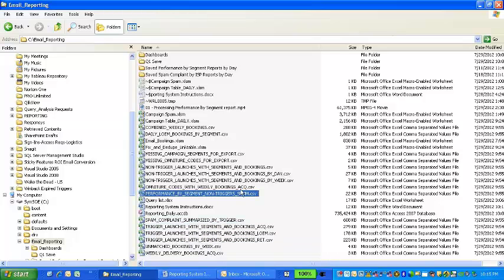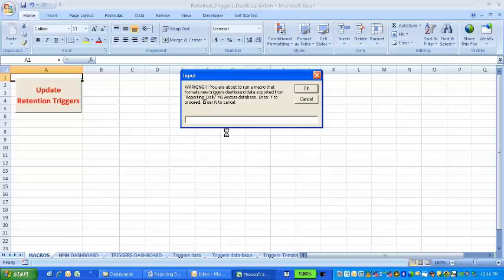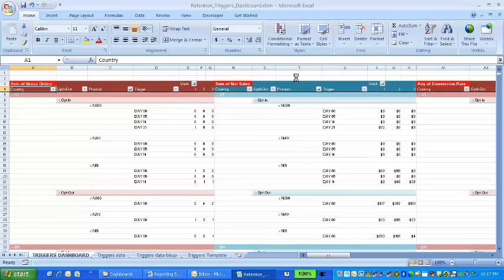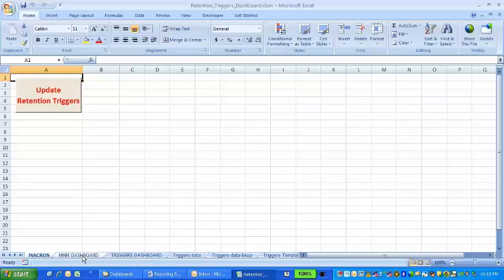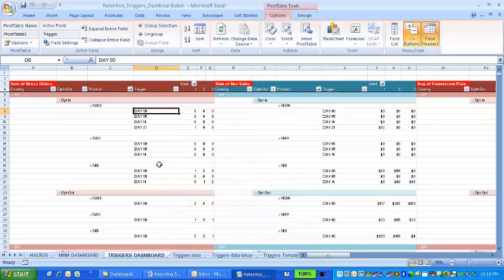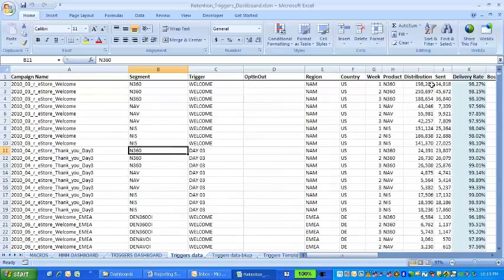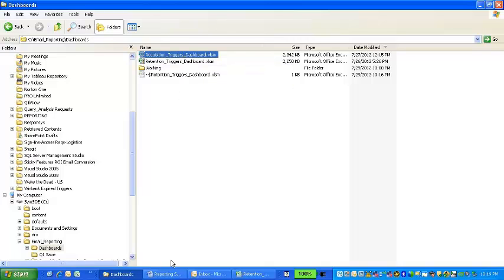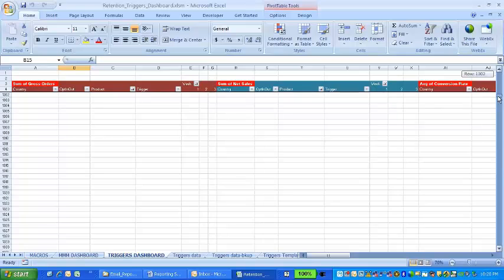06 - Running Triggers Dashboards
06 - Running Triggers Dashboards